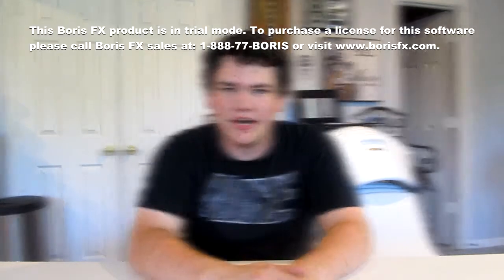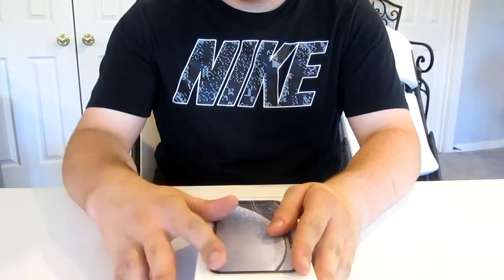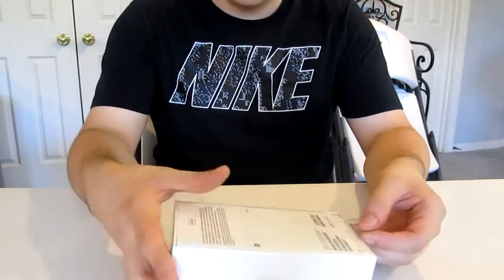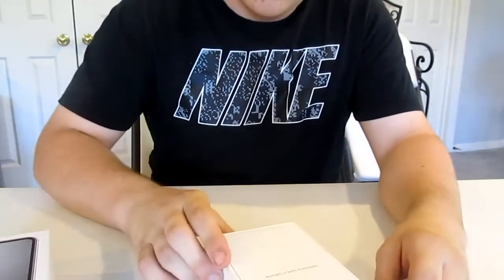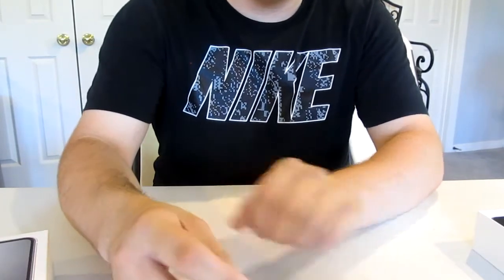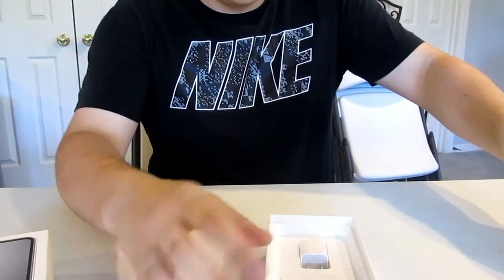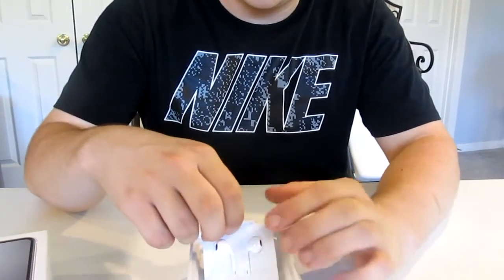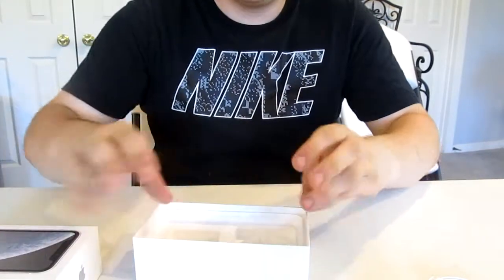IPHONE XR UNBOXING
I noticed there's an IPhone 11, DANG IT APPLE!!!

What up CGPV nation, it's ya boy, CGPV coming to ya from YouTube! You guys will be entertained by what I post, because I am a vlogger.
CHECK ME OUT BRO'S
TUMBLR;cardgamerpro
TWITCH;cardgamerpro
VINE2;CardGamerPro